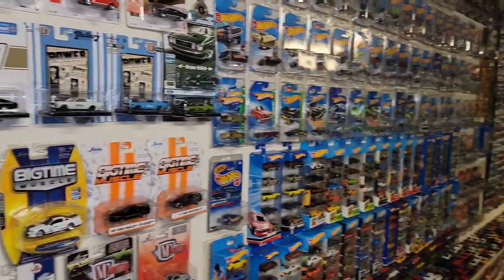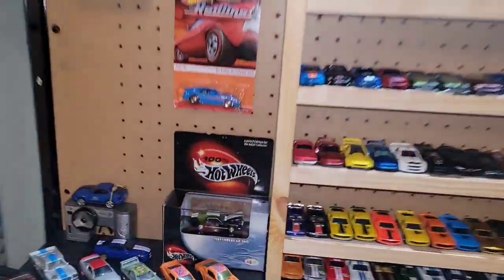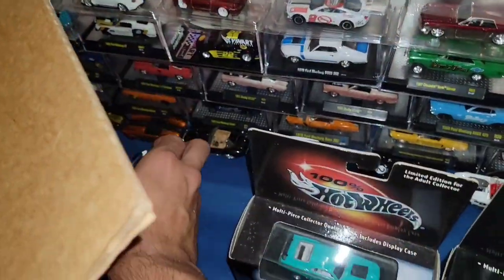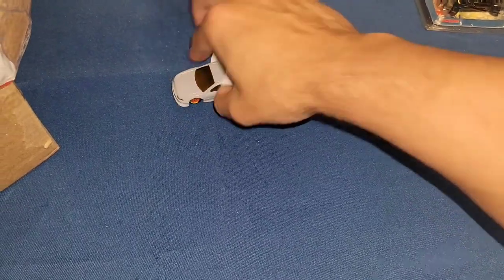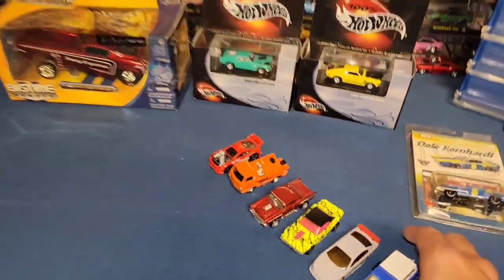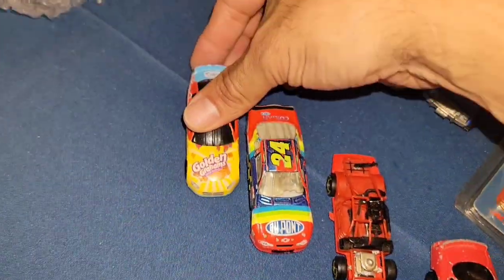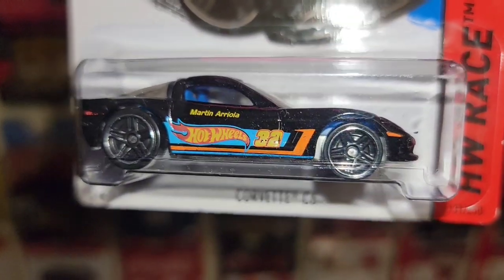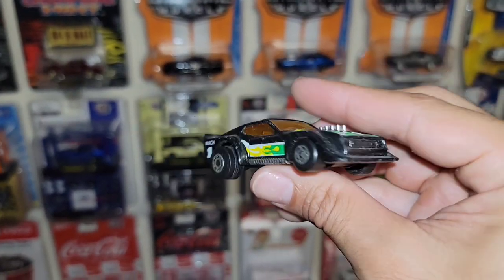(Mail Call) Hot Wheels Packages, trades & purchases! New HOLY GRAIL piece!!!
Wanna trade?

playlists below